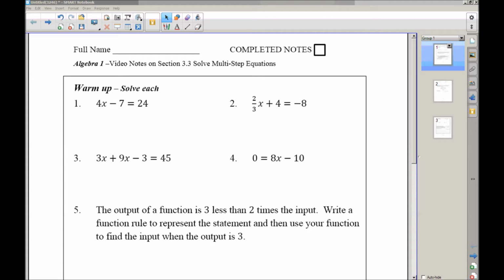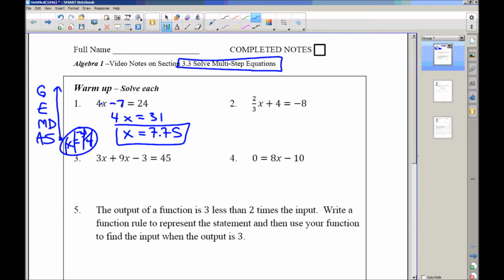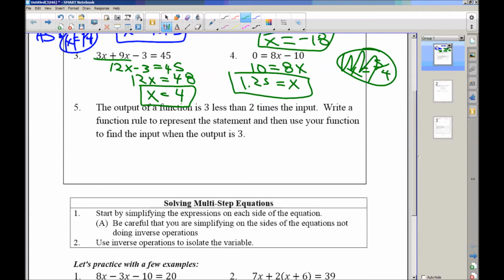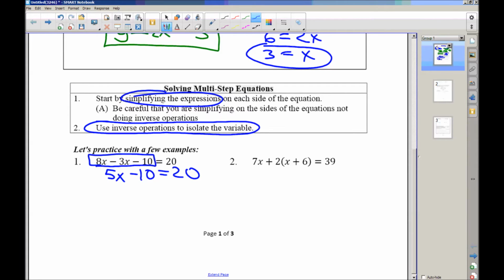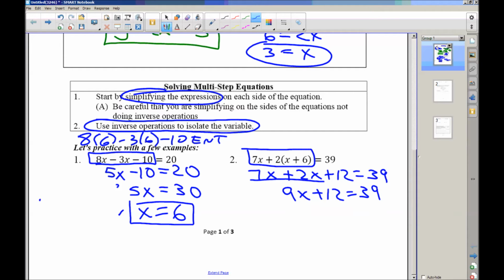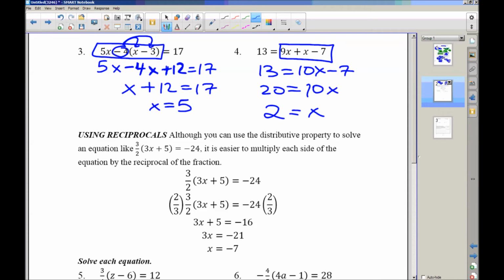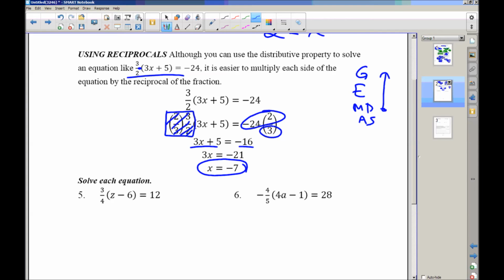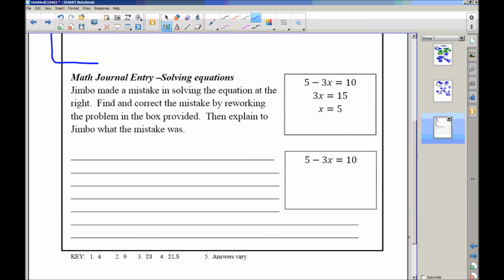Section 3.3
Video notes on section 3.3 covering multi-step equations where the variable is only on one side.